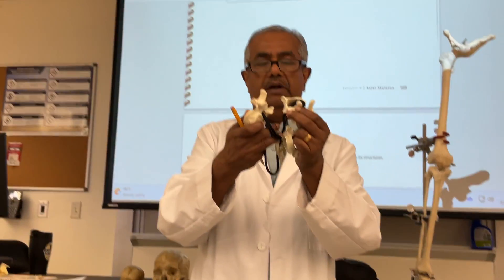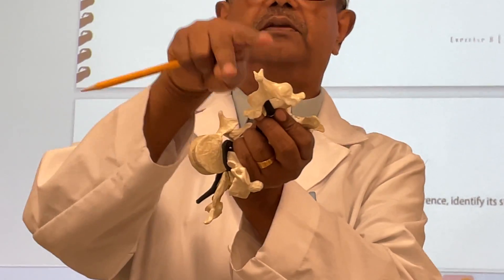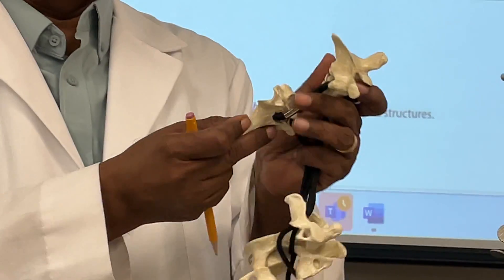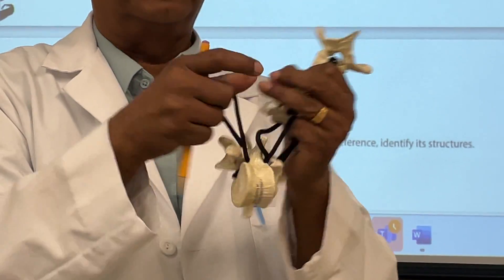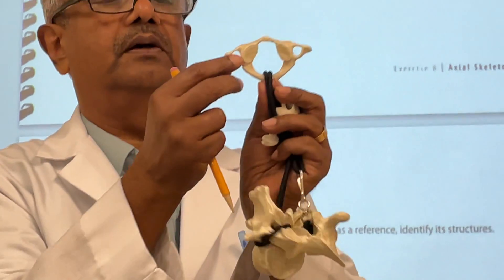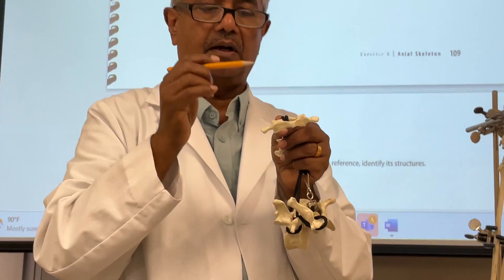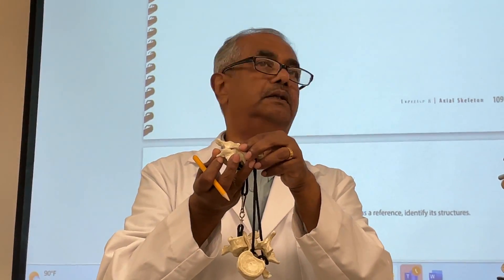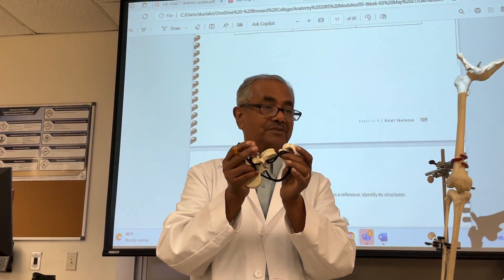Types of Vertebrae by Dr. Kuriakose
Presentation by Dr. Kuriakose on the 3 types of vertebrae- Cervical, Thoracic and Lumbar vertebrae. The distinguishing features of each type of vertebrae are discussed